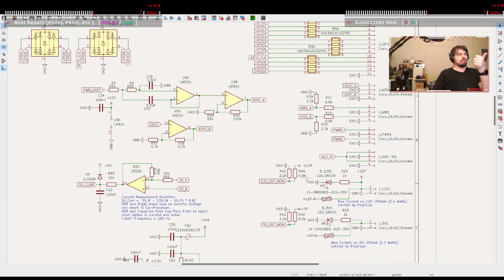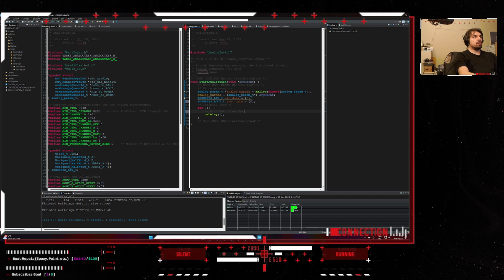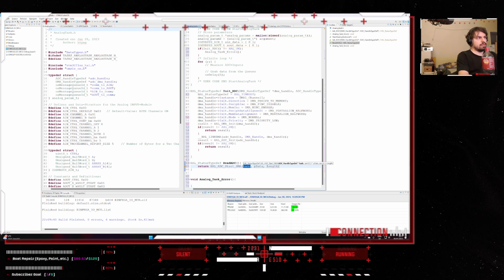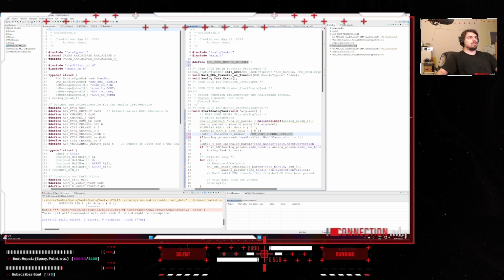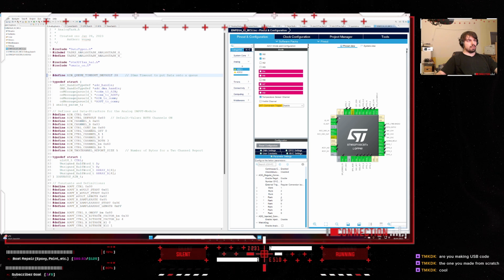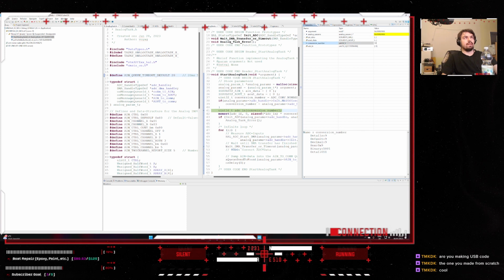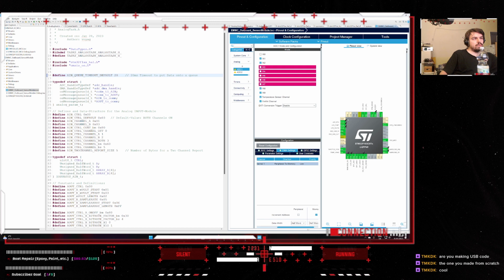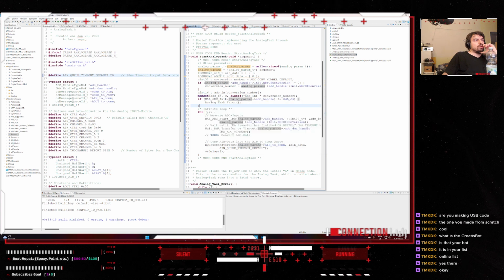SaabFAN86 VOD 30.01.2023 - [ENG / GER] Is it programming Time?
Writing Software for my master's project.